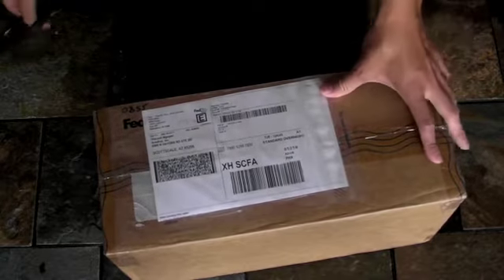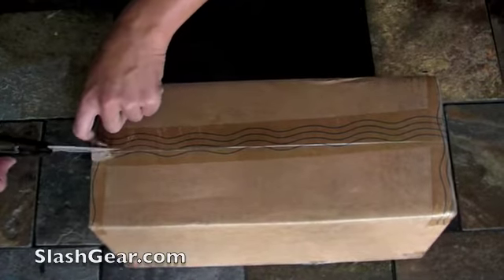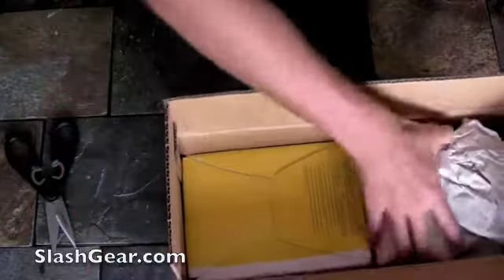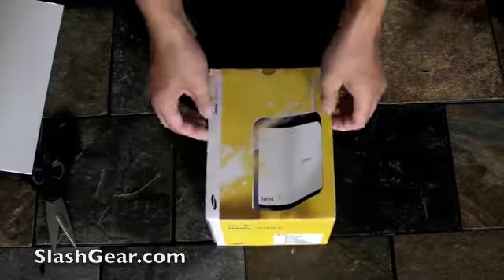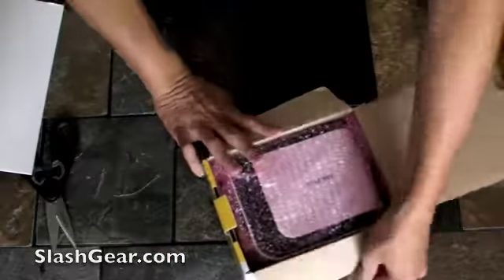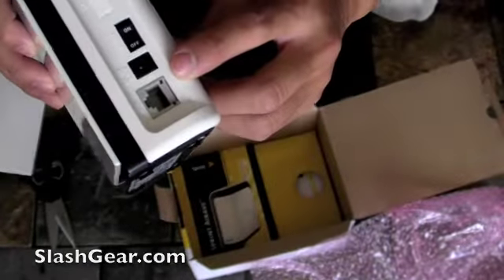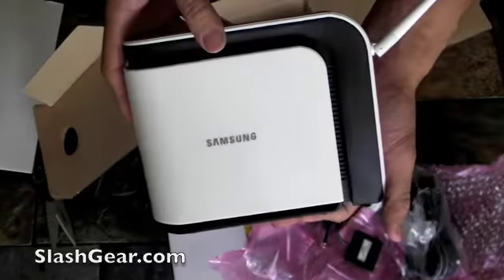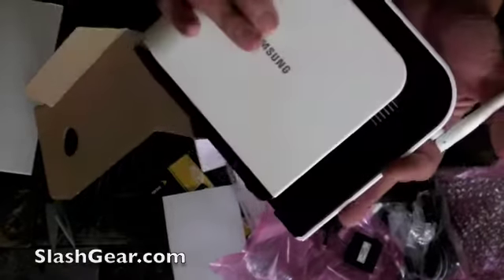Sprint Airave from Samsung